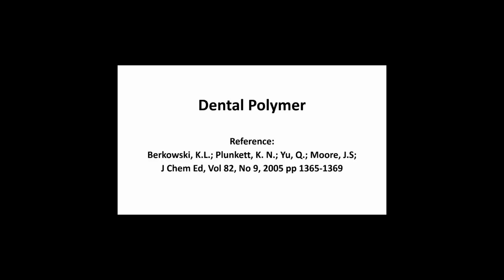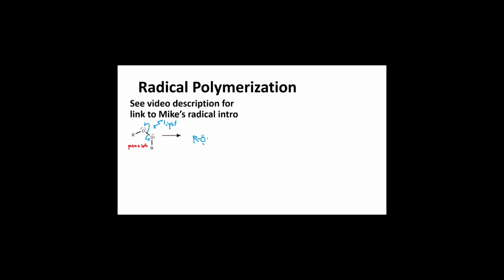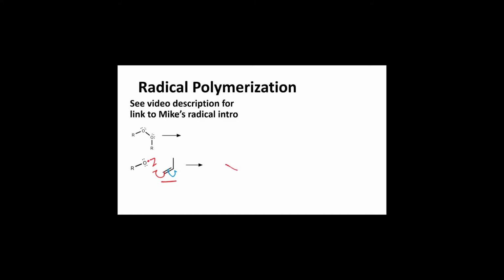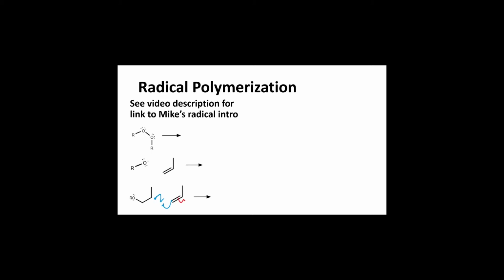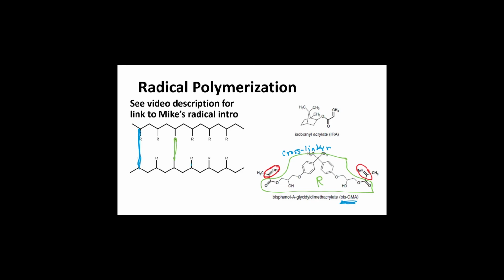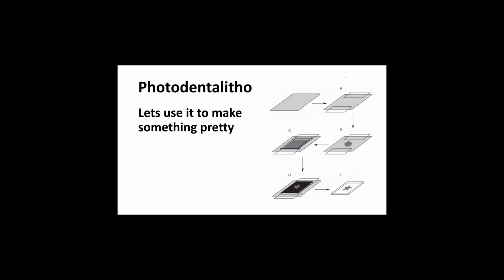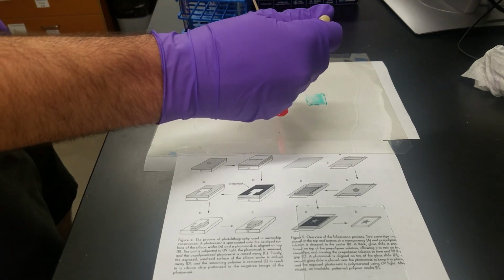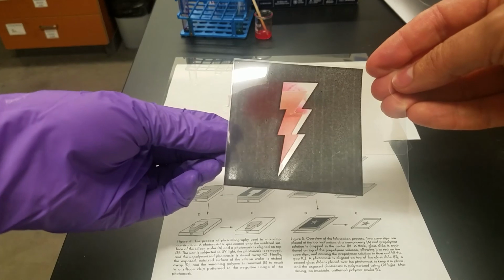dentalpoly BOLT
(Sorry for slow start: 5 seconds of black quiet to help zen you for the rest...)

Dental Polymer description and video walkthrough. (full audio this time if you've been tracking)